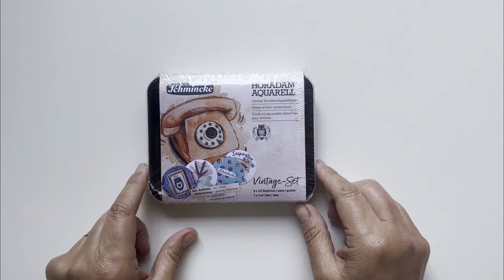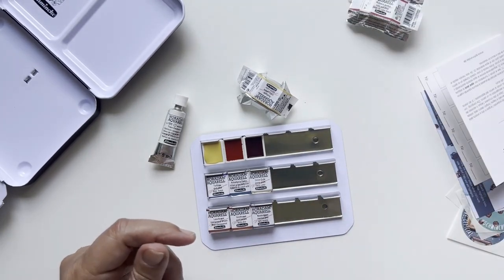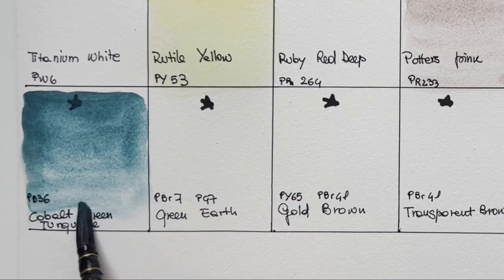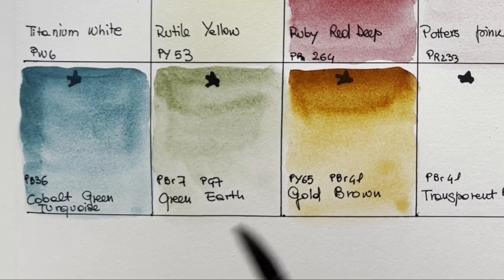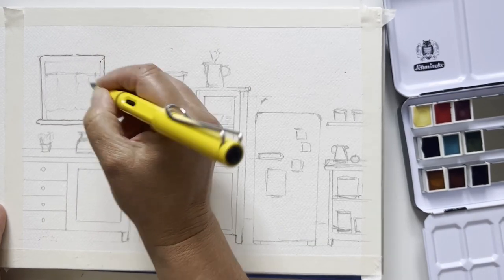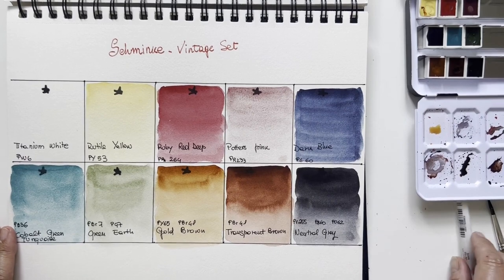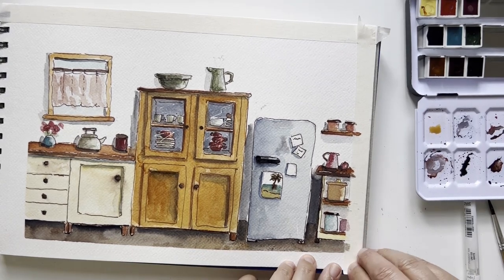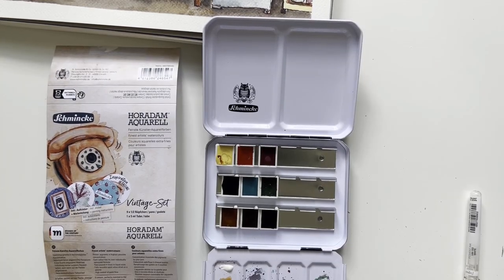So cute! Vintage Set by Schminke: a limited edition brand new watercolor set.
Hello friends!
Today we are swatching and reviewing a new watercolor set by Schminke, the top quality German art supply manufacturer. This set is a Limited Edition and it can really stimulate your creativity, or make a great gift for a an artist friend.

This palette is a great complementary addition to any basic set: the duplication is very limited. It's ideal for vintage sketch as the palette is muted and with a lovely vintage personality.

I will also try a quick sketch, a vintage kitchen in ink and watercolor, to better understand how these colors behave in a realistic environment.

MOMARTE (the website is in Italian but they are very helpful; if you write to them they will find a solution for you! They have incredible offers and prices)

The Set is now available on Jackson's Art, at t his

This link will lead you to the full Schminke Horadam range where you can pick the single colours:

My fountain pen is a Lamy Safary:
Amazon US
Amazon UK
Amazon France
Amazon Italy

I'm using a brown archival ink for fountain pen, by De Atramentis. Alternatively, you can also use Sepia Carbon Ink by Platinum, waterproof and suitable for fountain pens.
Amazon US
Amazon Italy
Amazon France

The black brush is Unico Infinito by Borciani e Bonazzi, imitation sable

I am also a Skillshare teacher with over 15 watercolor classes, especially suited for beginners or intermediate students.